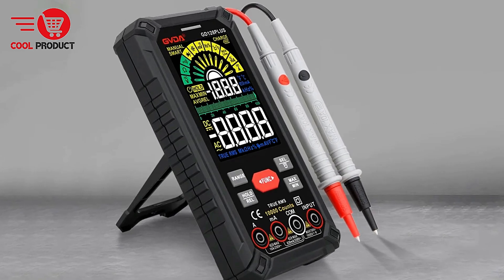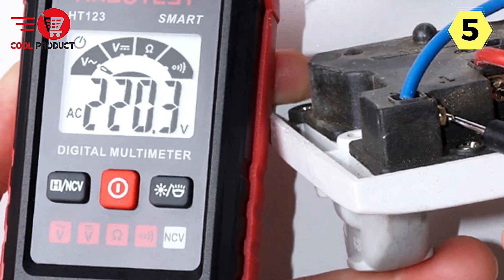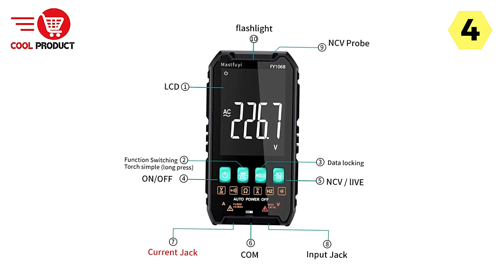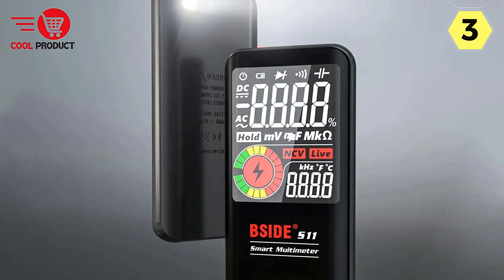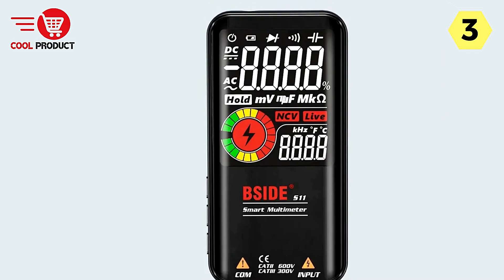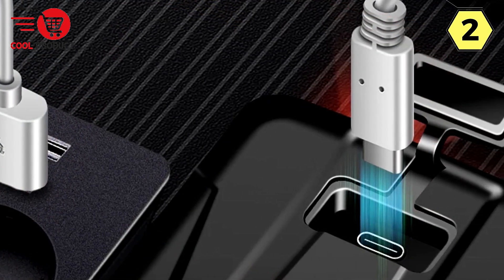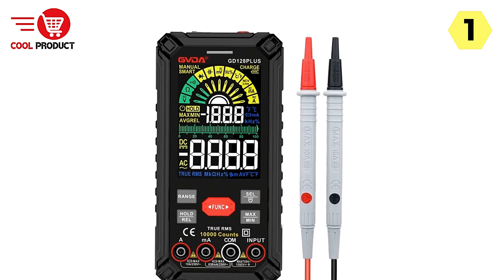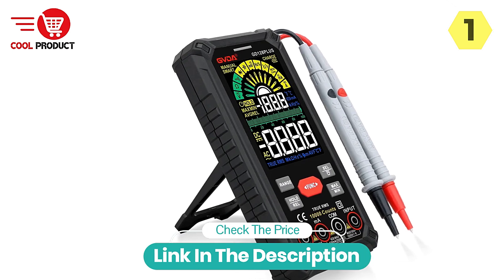2024's Best Smart Multimeters | Top 5 Picks for Ultimate Precision!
If you looking for Best Smart Multimeters. This video is for you. Here a collection you got a see. Lets get started.

Check The Price:

1. Gvda Smart Multimeter
2. Aneng Smart Multimeter
3. Bside Smart Multimeter
4. Mastfuyi Smart Multimeter
5. Habotest Smart Multimeter

► TIMESTAMPS:
00:00 Intro
00:18 Habotest Smart Multimeter
02:41 Mastfuyi Smart Multimeter
04:46 Bside Smart Multimeter
06:59 Aneng Smart Multimeter
09:20 Gvda Smart Multimeter